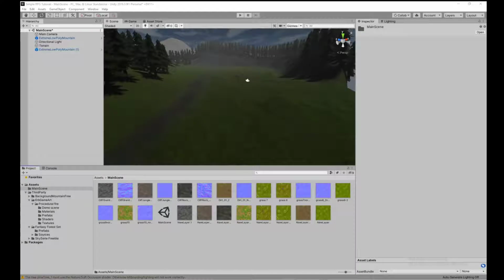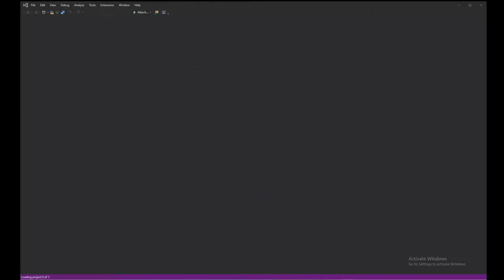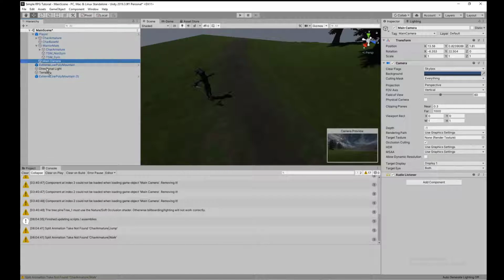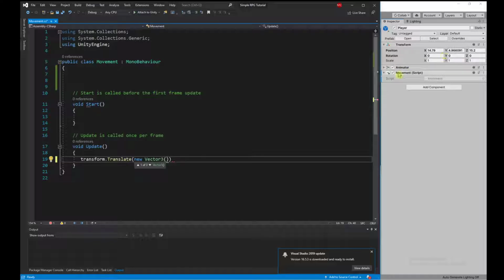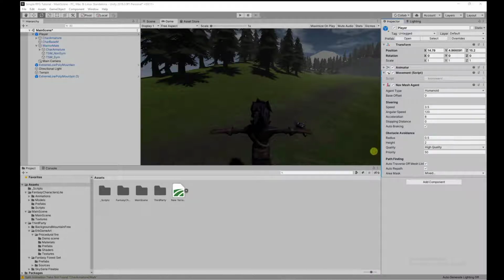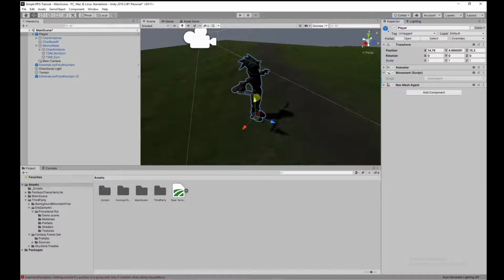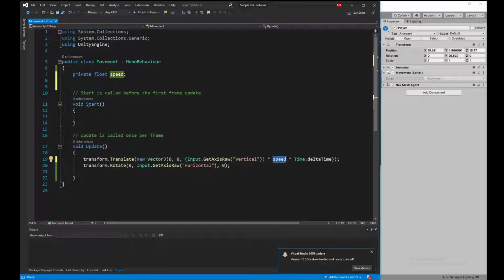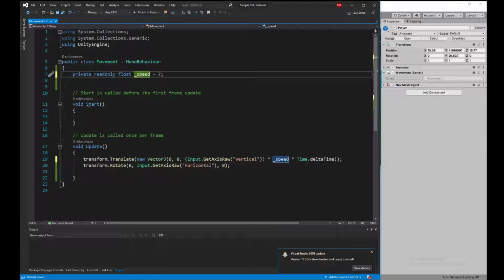Simple RPG in Unity #2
In the second video we will create basic movement